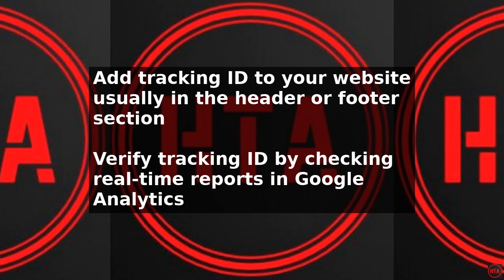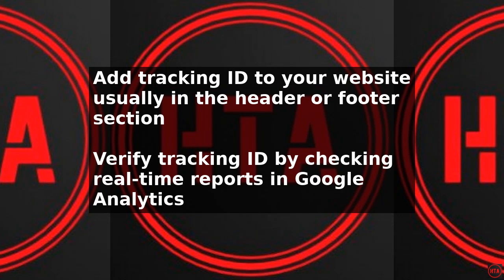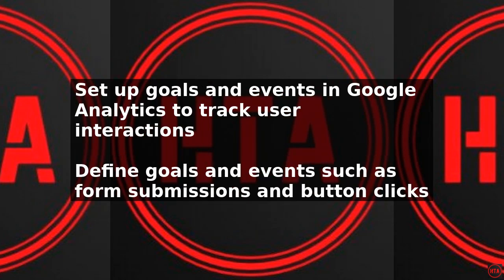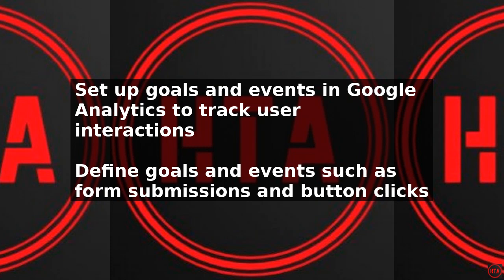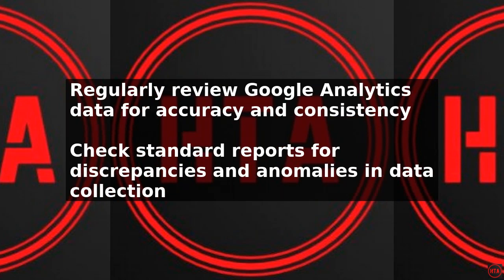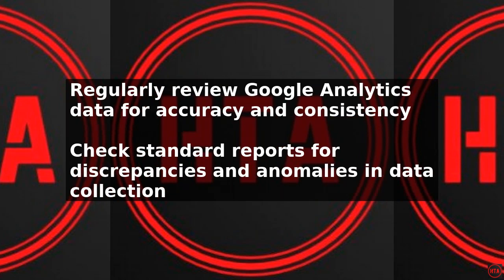How To Validate Google Analytics Account (2025)